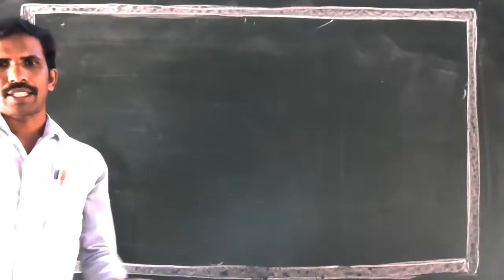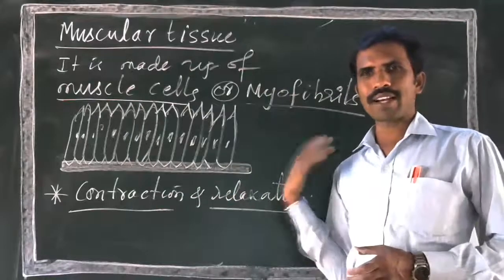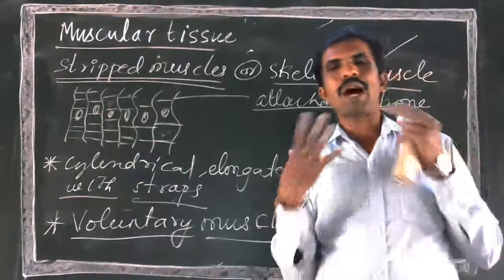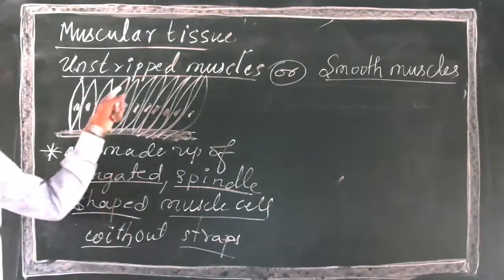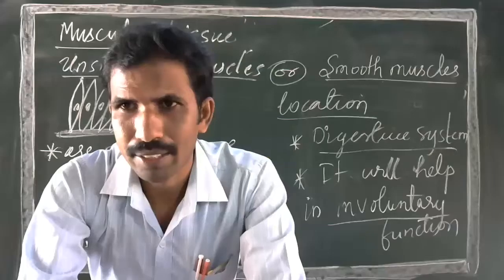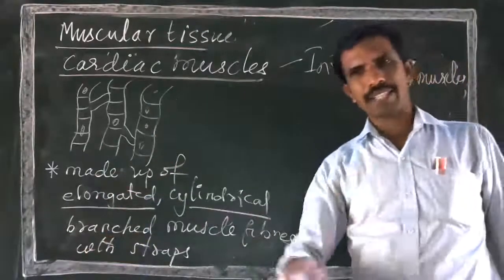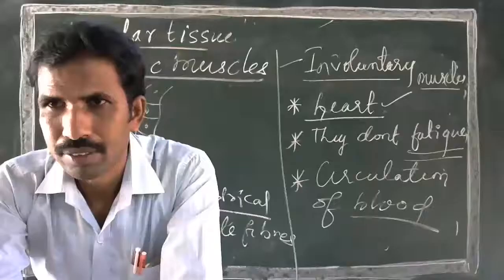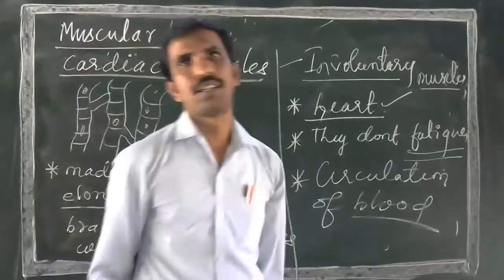Tissue Part 06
Muscular tissue